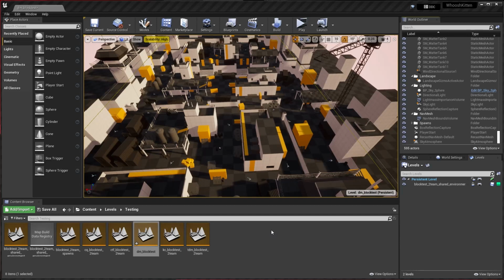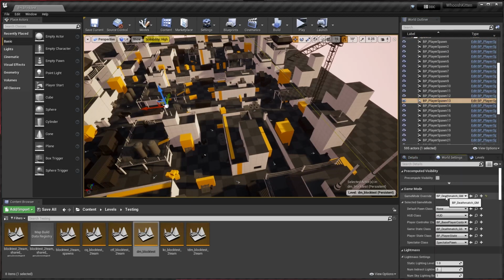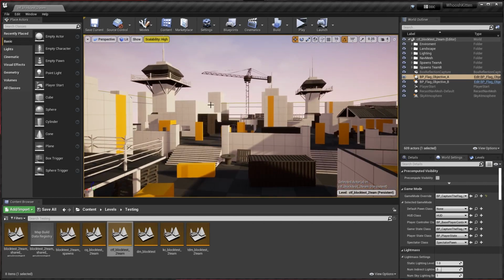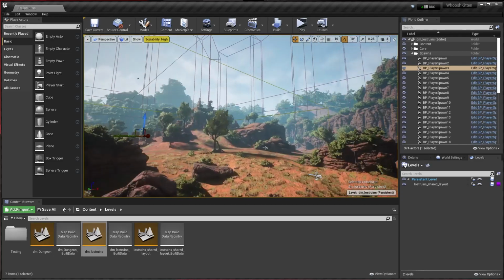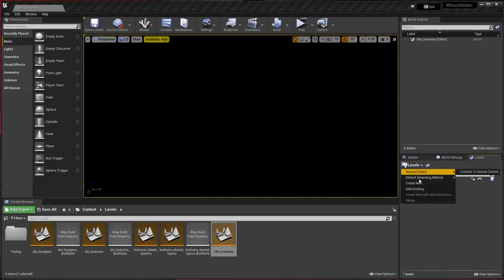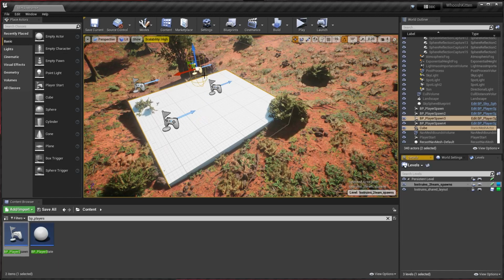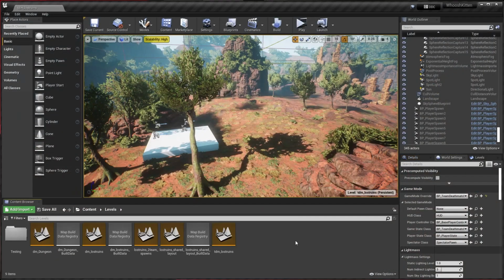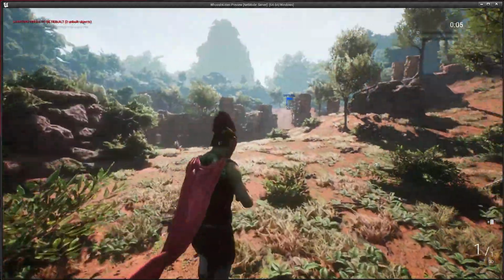Unreal 4 Level Streaming Tutorial - Multiple Game Modes in One Level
A quick introduction to level streaming in Unreal Engine 4 and how to set it up to have one level with multiple game modes.

I'm using this in my multiplayer FPS / TPS game called Project WK. It's an arena shooter with a focus on melee combat and historical/fantasy themes. Unreal Tournament meets Age of Empires.

0:00 Intro
0:26 What is it?
0:43 Setup Example
2:25 Changing Example Layout
3:20 Setting up Level Streaming
6:45 Setting up a Second Game Mode
7:52 Outro